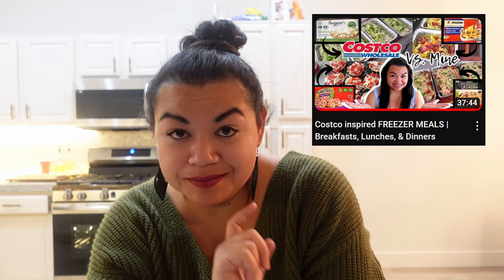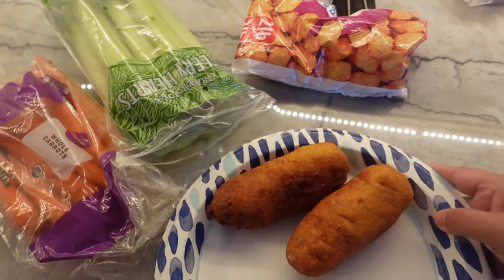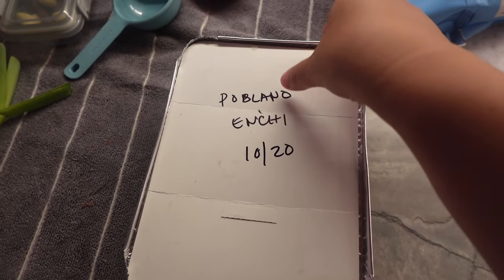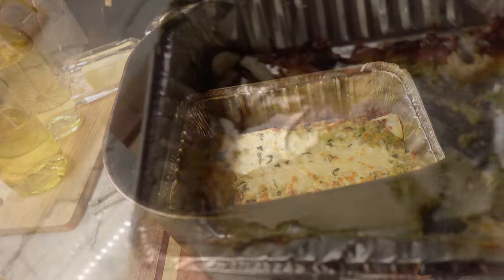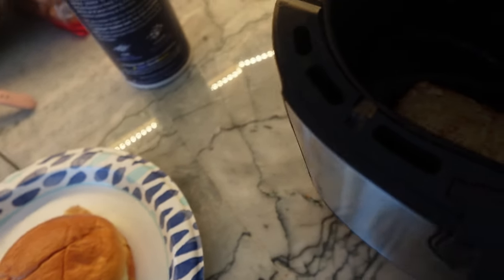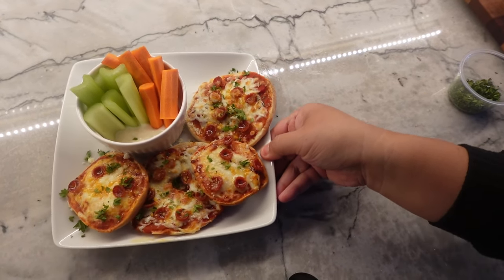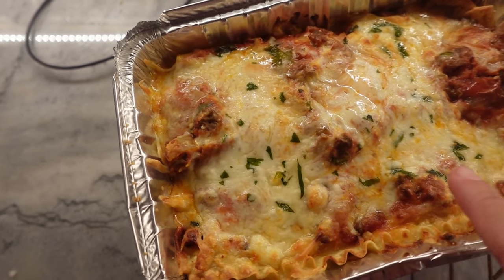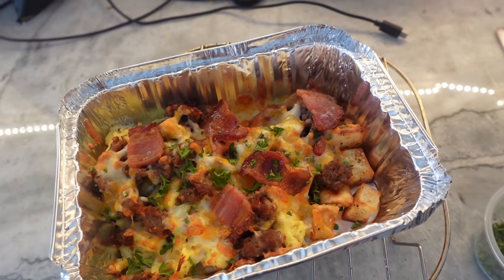Freezer Meal REHEAT, SERVE & REVIEW of our Costco inspired foods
Hey Everyone! By request, here is a quick video showing how I heated and served my Freezer Meals - inspired by Costco frozen meals. Also included a short review of each! Hope this is helpful!